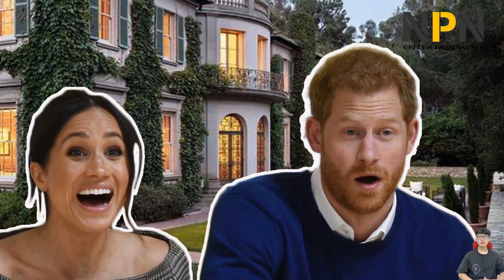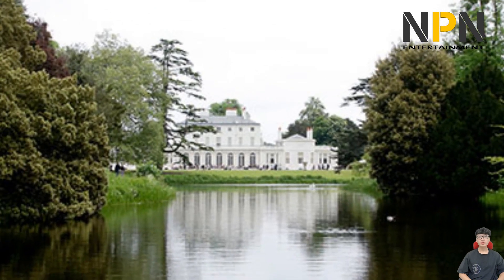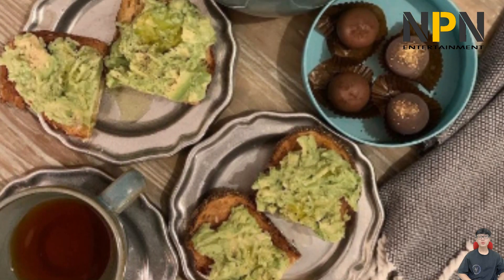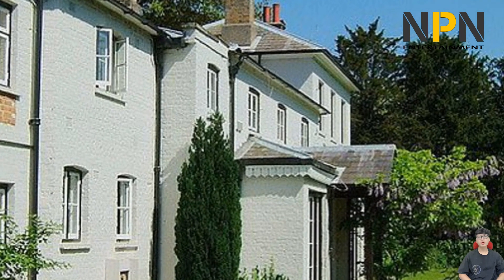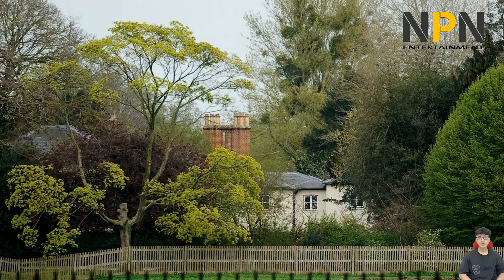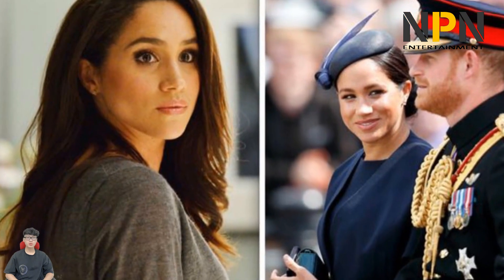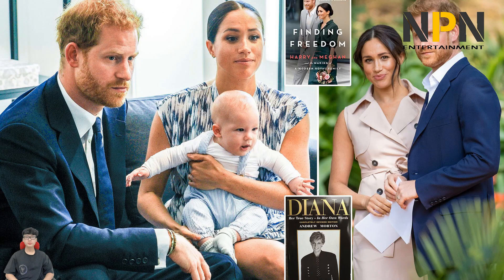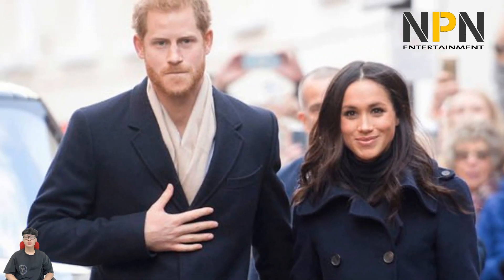Meghan and Harry's home Frogmore Cottage is a heaven for baby Archie | NPN Entertainment